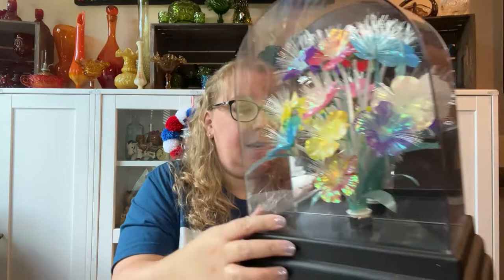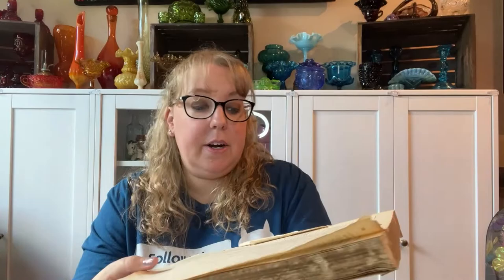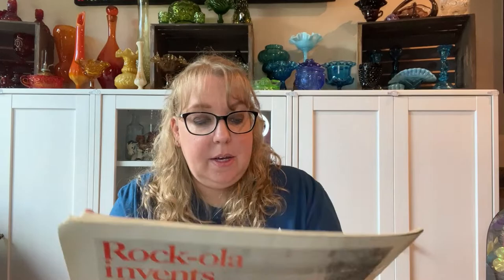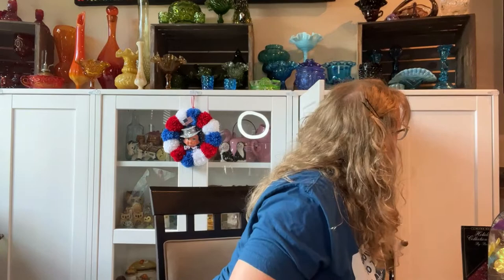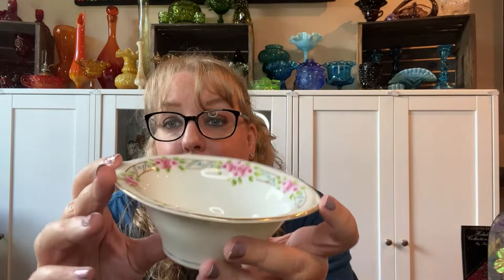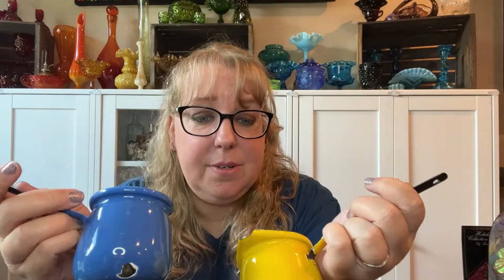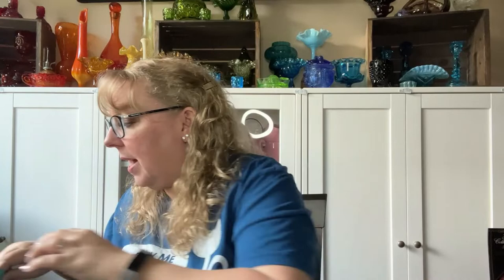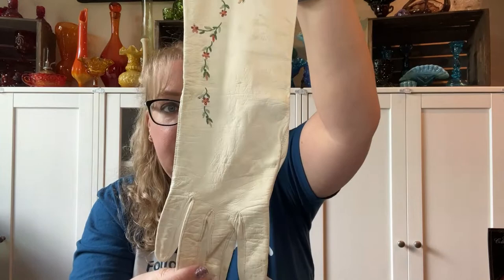Flea Market Haul time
Let's see what goodies I found from the outdoor vendors.